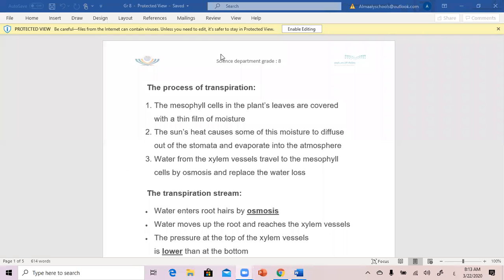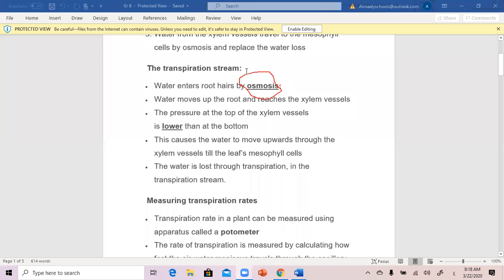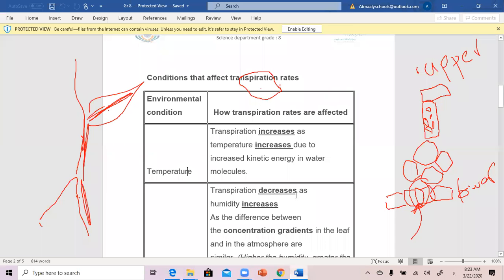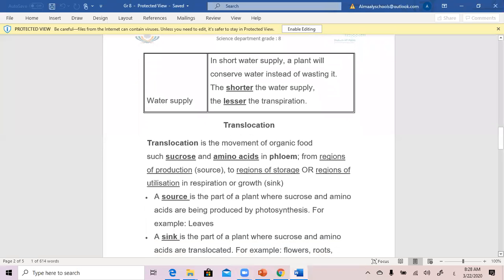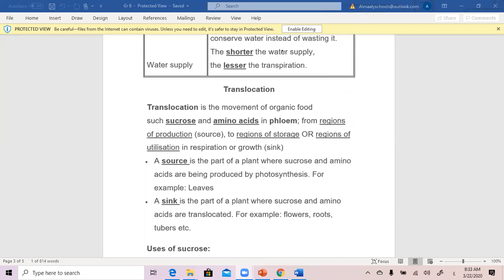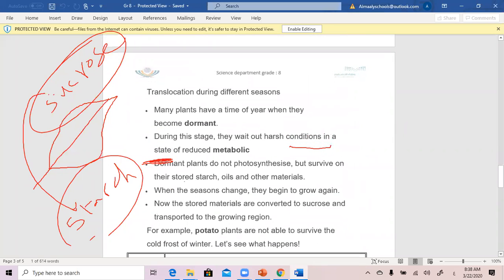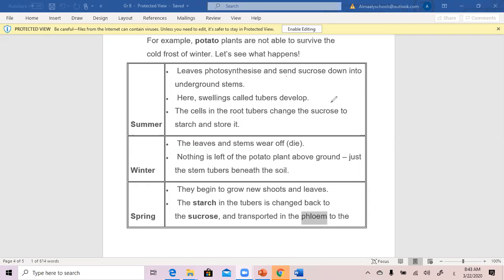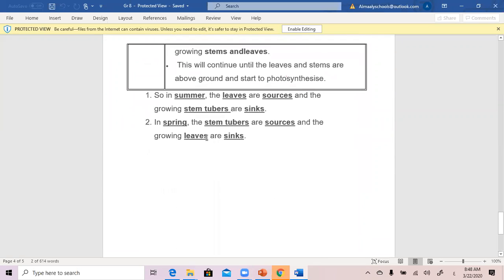Biology G 8 22 3